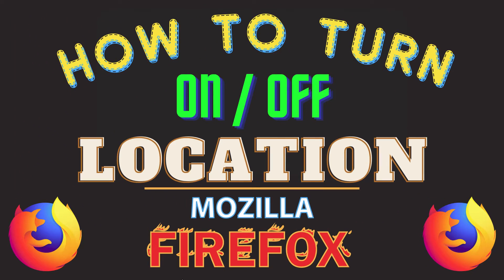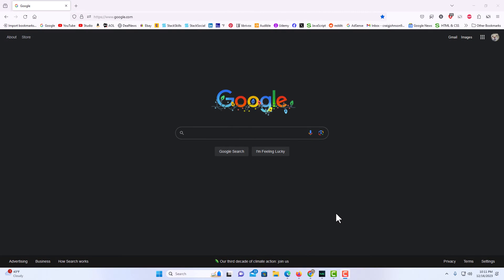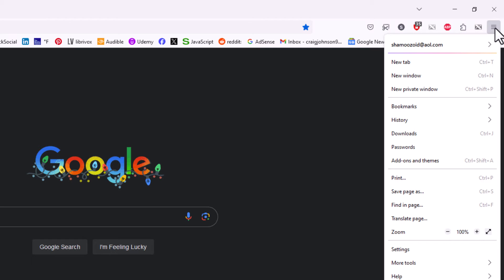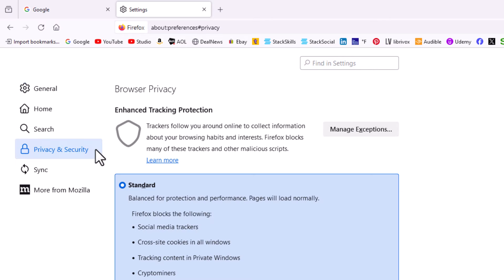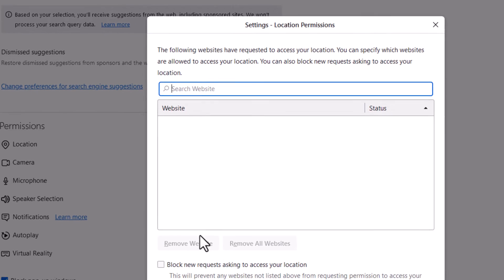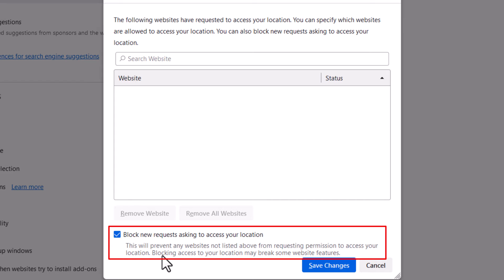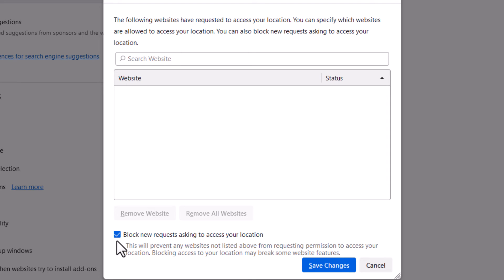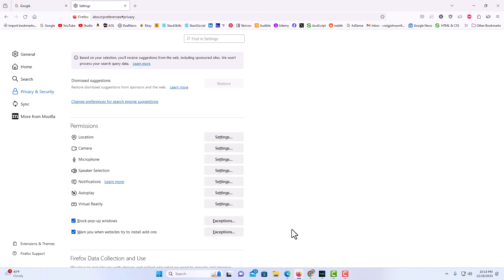How to Turn On or Off Location Sharing in the Firefox Web Browser | PC Tutorial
Want to manage which websites can access your location in Firefox? Whether you're tightening your privacy settings or enabling location for trusted services, this quick PC tutorial shows you how to turn location sharing on or off in the Firefox browser

Simple Steps
1. Open Mozilla Firefox.
2. Click on the 3 line hamburger menu in the upper-right corner and choose "Settings".
3. Select "Privacy & Security" from the left side pane.
4. Scroll down to where you see the "Permissions" section and next to Location, click on "Settings".
5. In the dialog box that opens, check or uncheck the box next to "Block New Requests To Access Your Location" to enable or disable location sharing.

Chapters
0:00 How To Turn On Or Off Location Settings In Firefox
0:19 Open Mozilla Firefox
0:29 Select The 3 Bar Hamburger Menu
0:39 Select Settings
0:49 Select Privacy And Security
1:00 Scroll Down To The Permissions Section And Click On The Location Settings
1:20 How To Block Location Sharing In Firefox